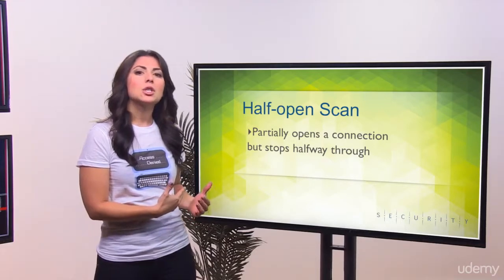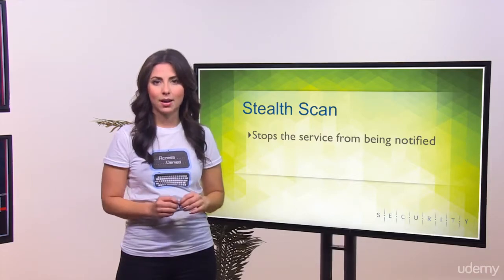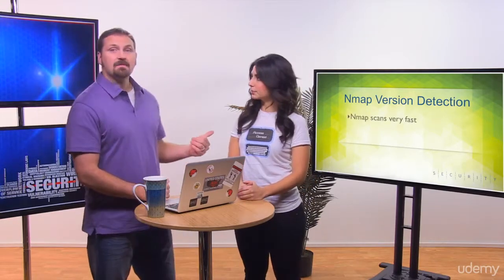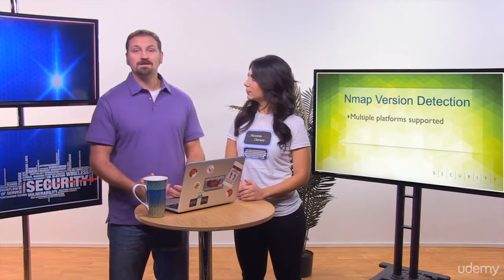CEH- 10 Port Scanning - 010 Scans and Firewalls